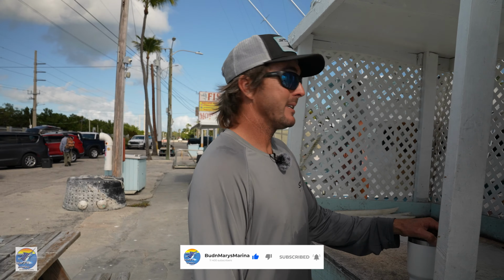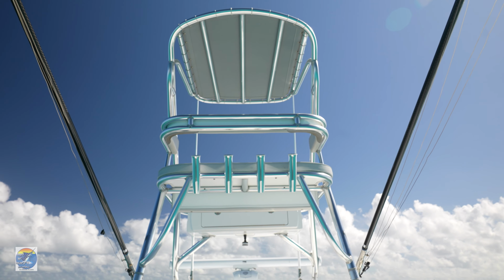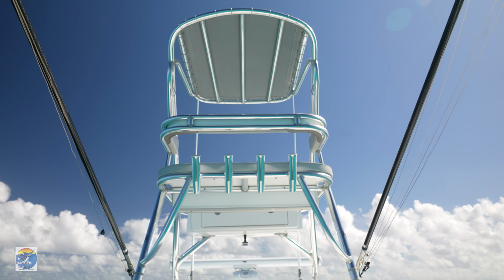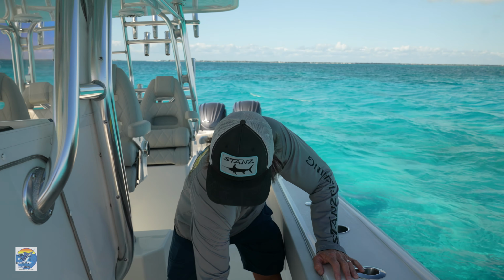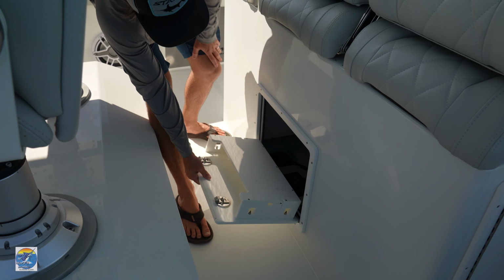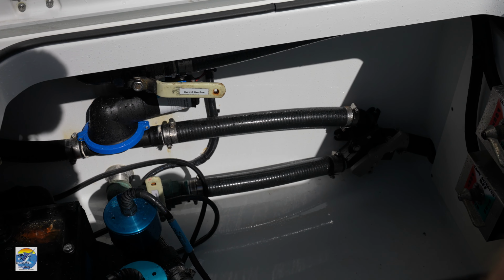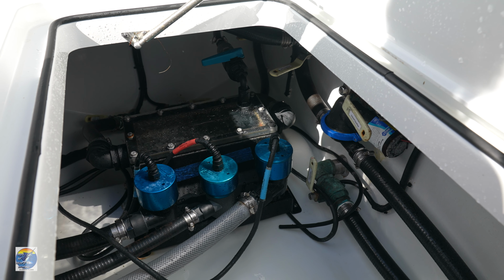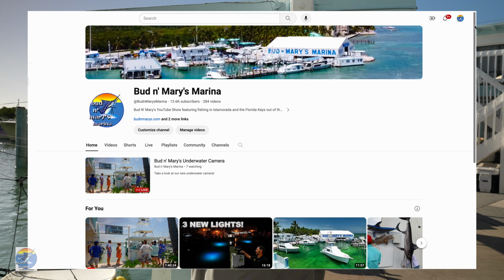Sailfish Season Is Here! - 2021 42' Freeman Walkthrough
In this weeks fishing report we join captain Nick on the docks to hear about the sailfish starting to show up! We will also join captain Nick for a walkthrough of his 2021 42' Freeman for sale!

CODE: BNM10 to save 10% on your first order!

Capt. Rick Stanczyk